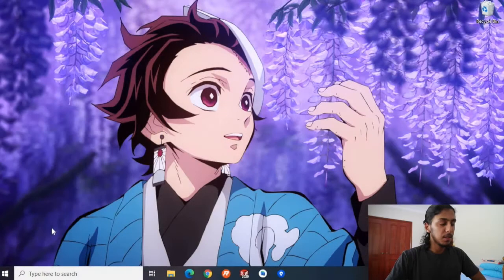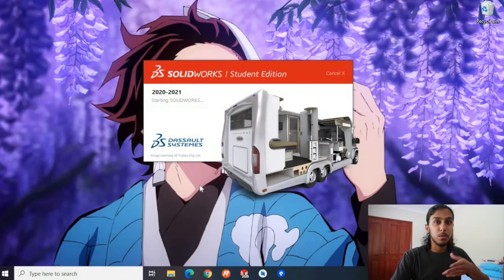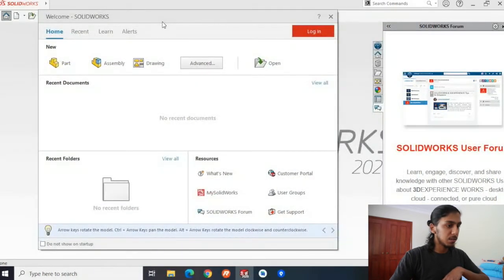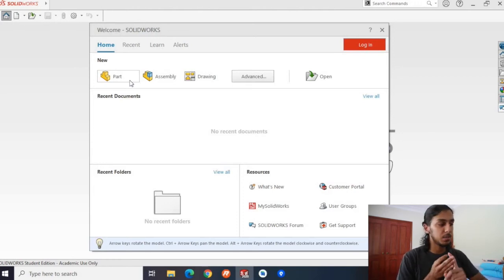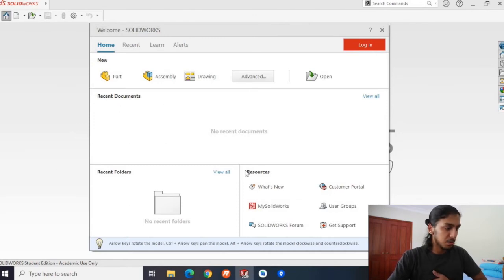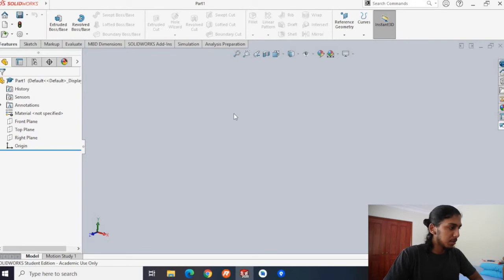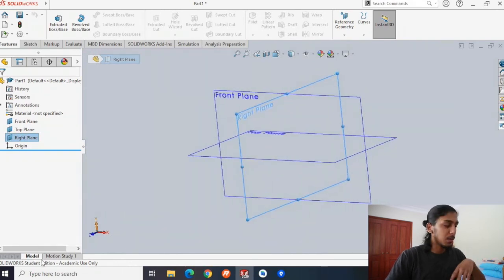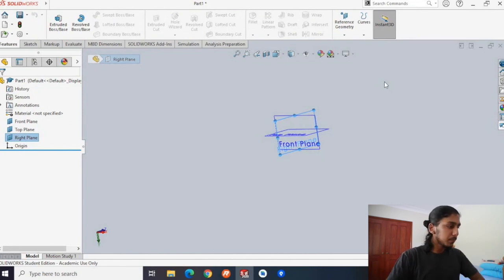How YOU can learn to use CAD for FTC [1]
To obtain your free student access to SOLIDWORKS, ask your coach/mentor to check out this flyer:

This is the first video in a series teaching you and your team how to use the CAD software SOLIDWORKS specifically for First Tech Challenge.